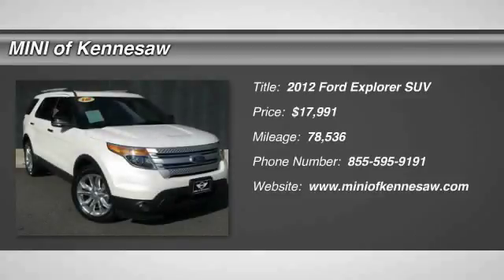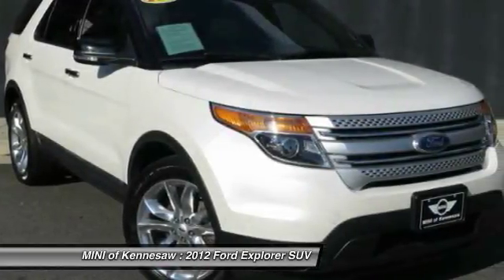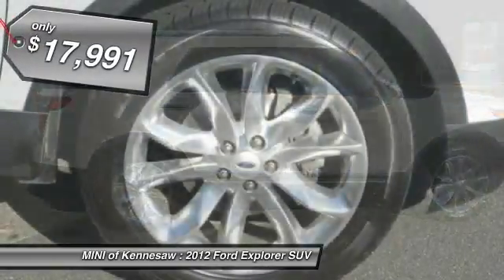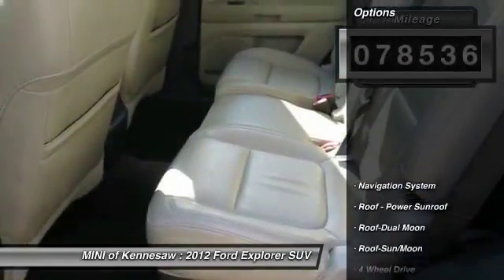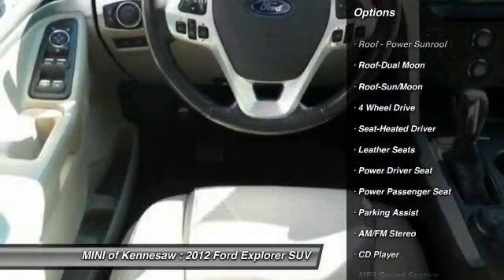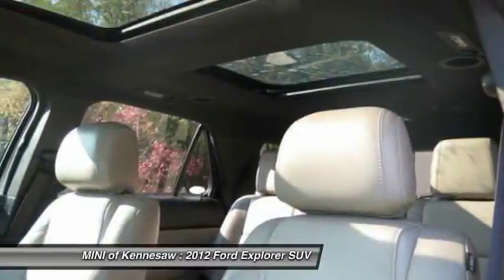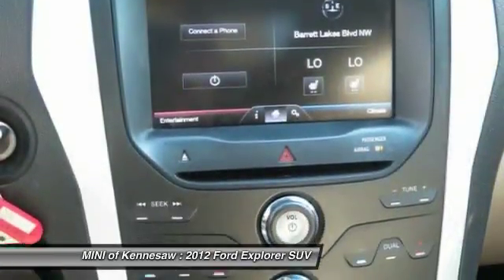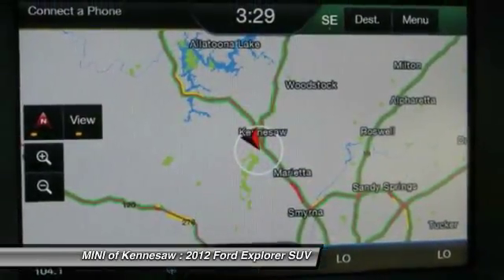2012 Ford Explorer Kennesaw GA MP2165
2012 Ford Explorer XLT - $17991

Our PHONES are blowing up over this one! Grabbing lots of attention, this won't last.brbrNew Price! Recent Arrival! 4D Sport Utility AWD AWD. Odometer is 15313 miles below market average! Priced below KBB Fair Purchase Price!brAwards:br  * 2012 IIHS Top Safety Pick   * 2012 KBB.com Brand Image AwardsbrExperience the real Nalley Family tradition of Service Excellence, we're MINI of Kennesaw, a SONS Auto Group dealership.